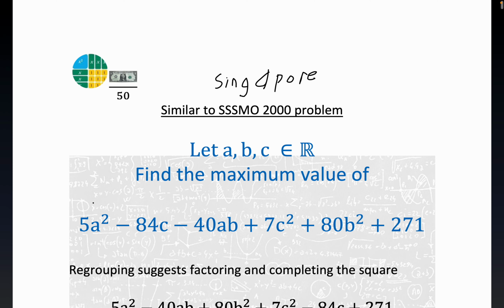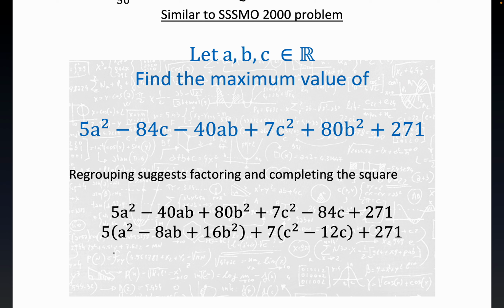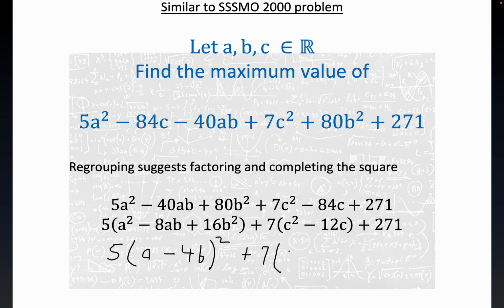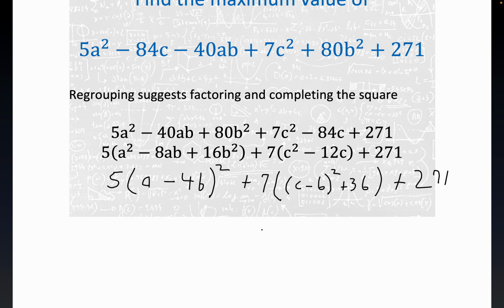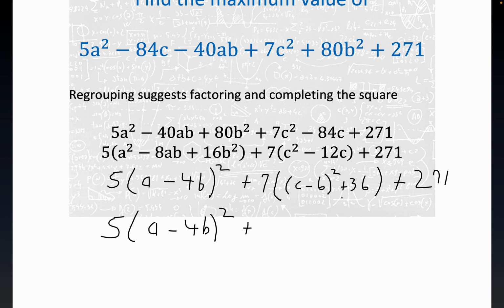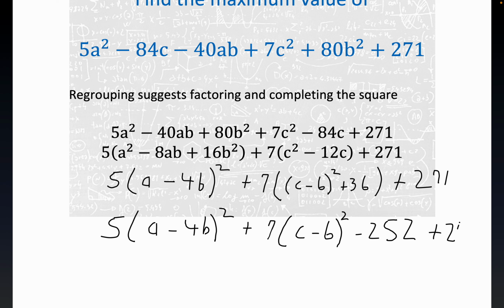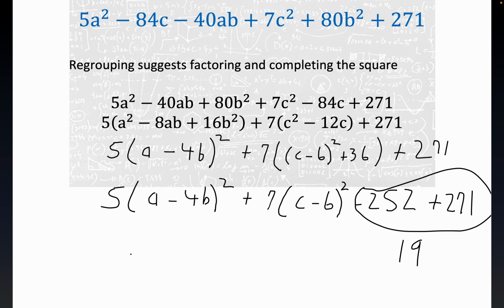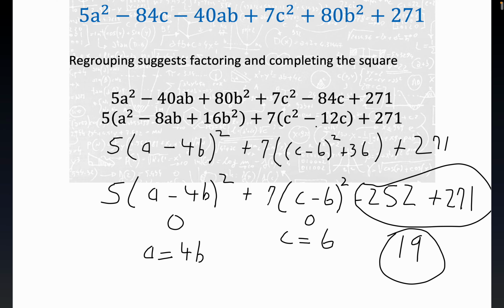Find the minimum value of 5a^2 - 84c - 40ab + 7c^2 + 80b^2 + 271, SSSMO 2000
This is similar to a Singapore Secondary Schools Mathematical Olympiad 2000 problem.  Factoring and complete the square found a global/Absolute minimum that happens when a=4b and c=6. The value of the minimum is 19. Thanks to National Library Board Philippines for publishing problems and solutions from some of these math competitions.